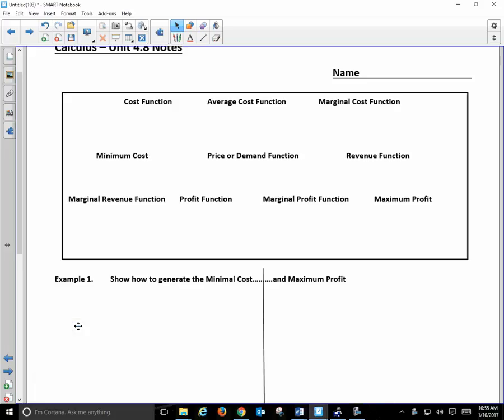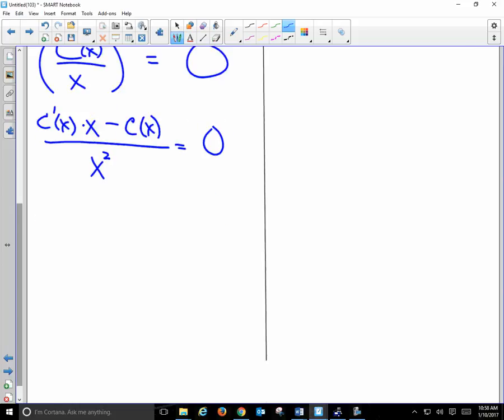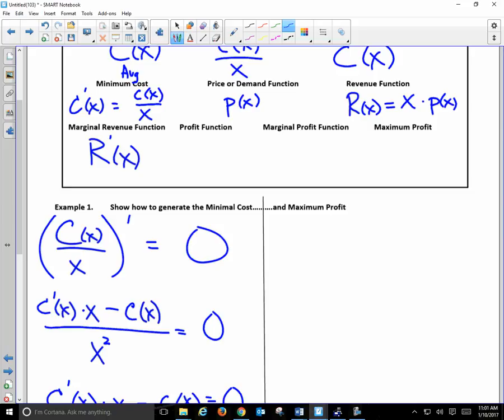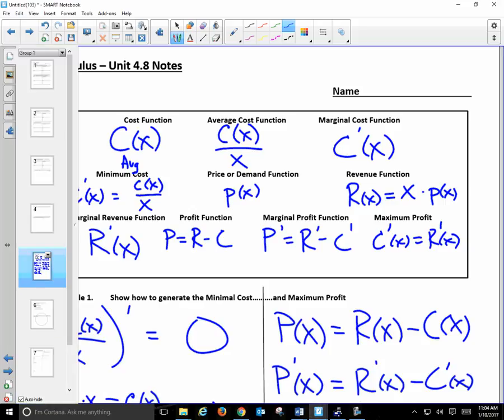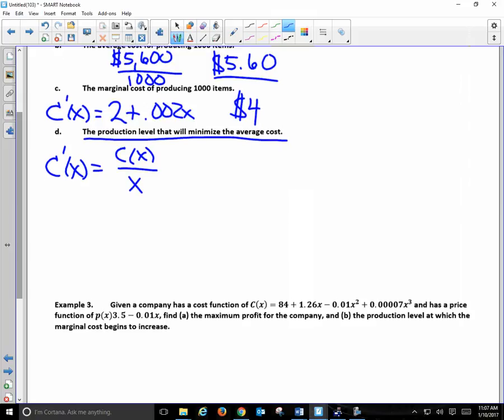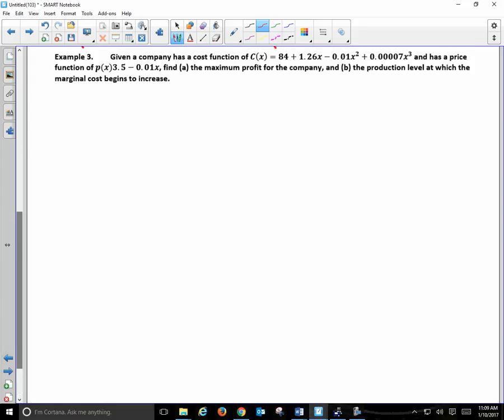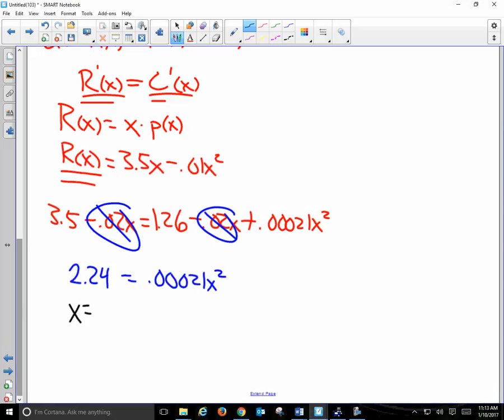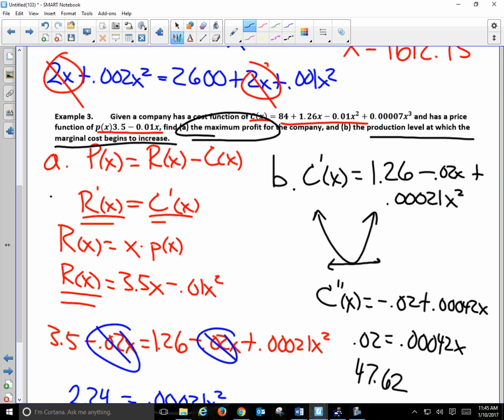Calculus Unit 4 8 Notes Derivatives and Economics 2017